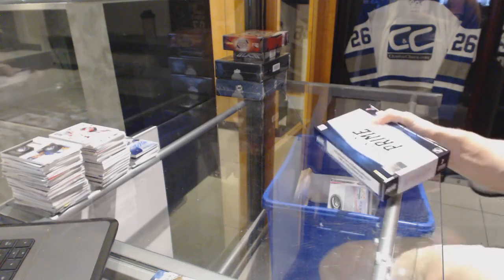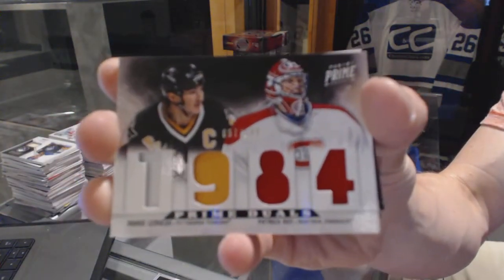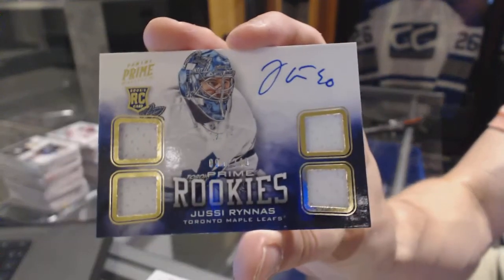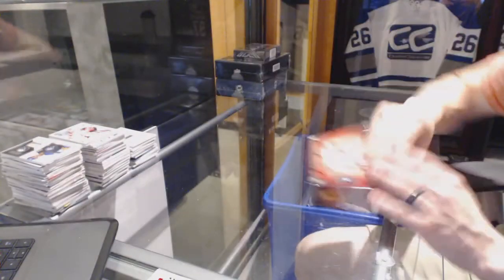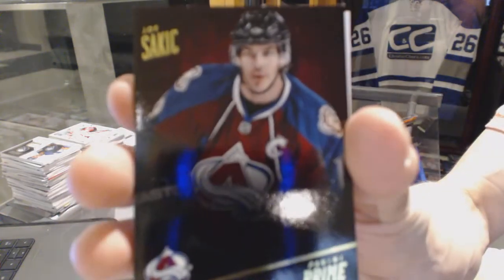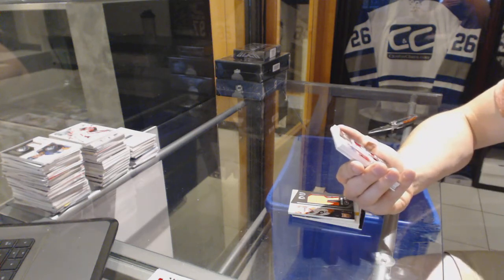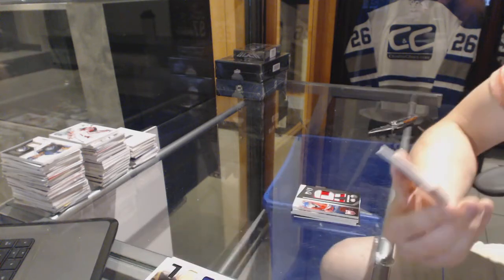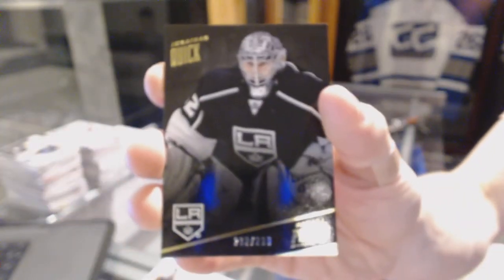12-13 Panini Prime & 13-14 Panini Prime Hockey Box Break - C&C GB #6356